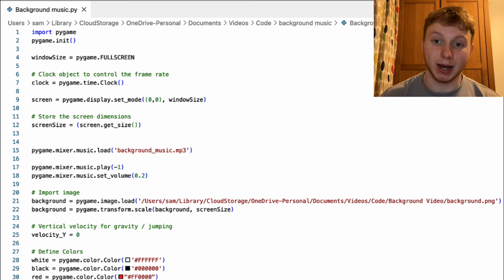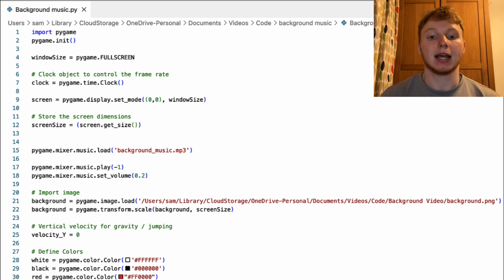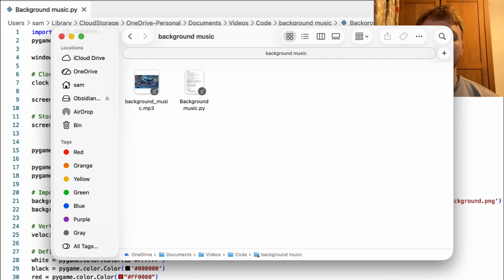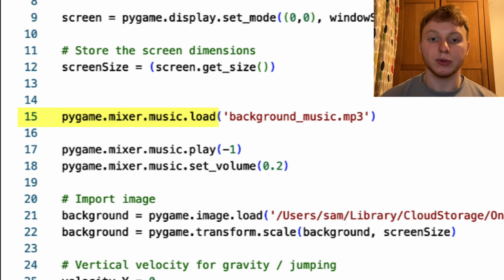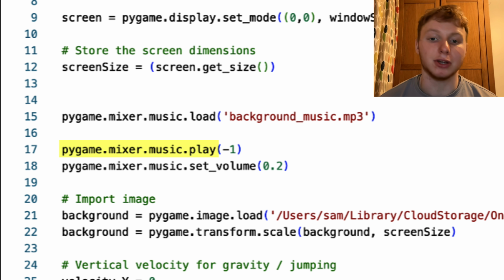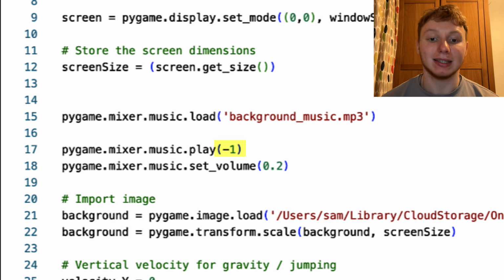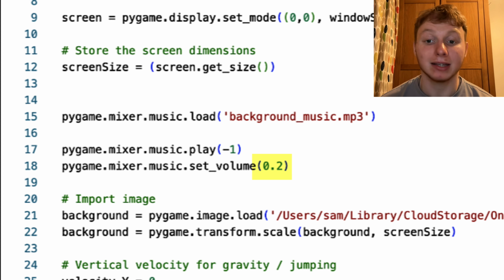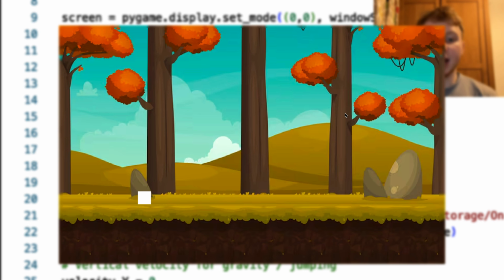How to Play Background Music in Pygame - Python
Hello and welcome back to another video. Today is a quick one, however, this can be used in infinitely many projects, this is something in pretty much every game, background music!

This video will show you how to keep constant background music on at all times in your Pygame game, using a file from your computer files! I hope you find this video helpful and look forward to seeing you in another video!